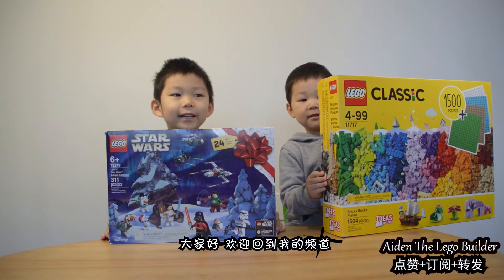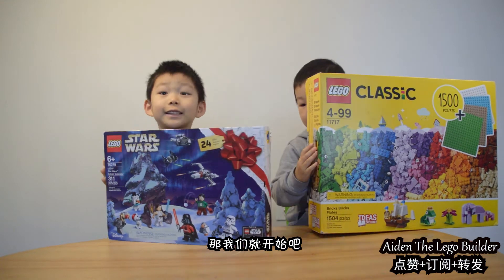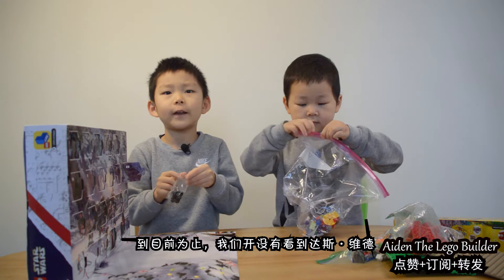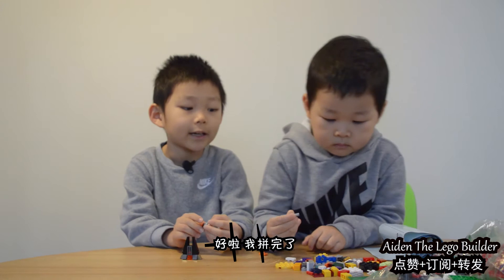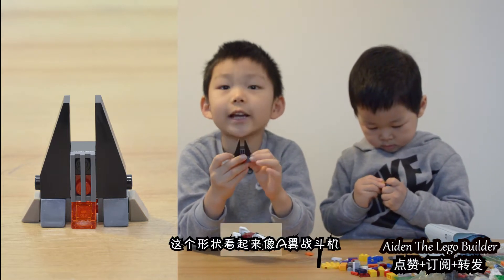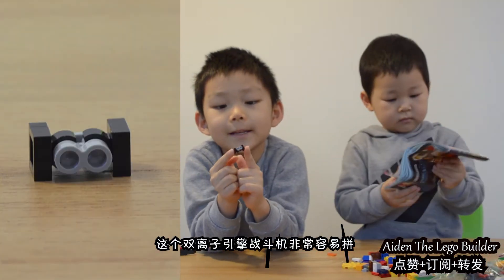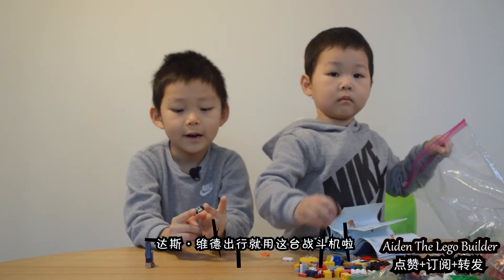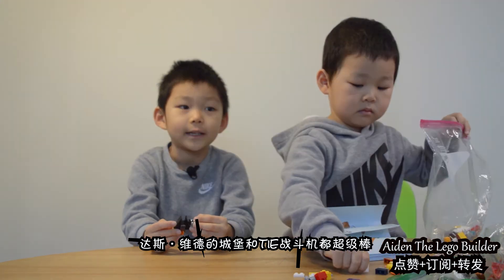LEGO TOY UNBOX| Lego Starwar Advent Calendar 【Day 23】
In today's video, LEGO TOY UNBOX| Lego Starwar Advent Calendar 【Day 23】, I will open the first box within the 24 box lego starwar advent calendar. I will open one each day unitl Xmax.

This year's starwar advent calendar is well made and I am looking forward to open each of them.

We Wish You A Merry Christmas by Twin Musicom (twinmusicom.org)